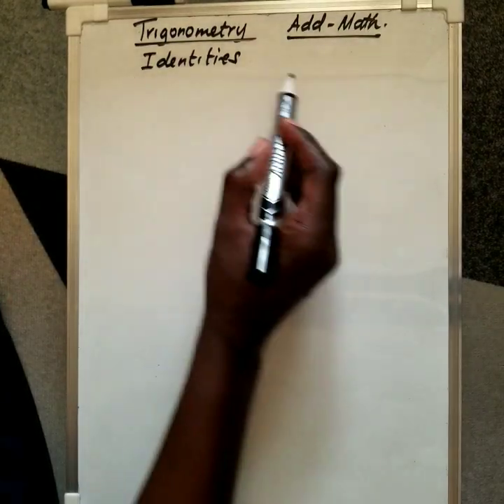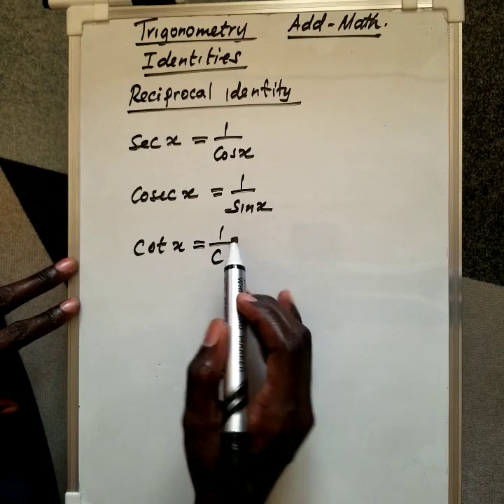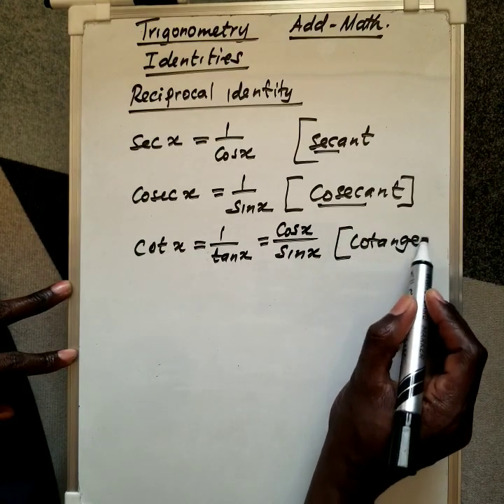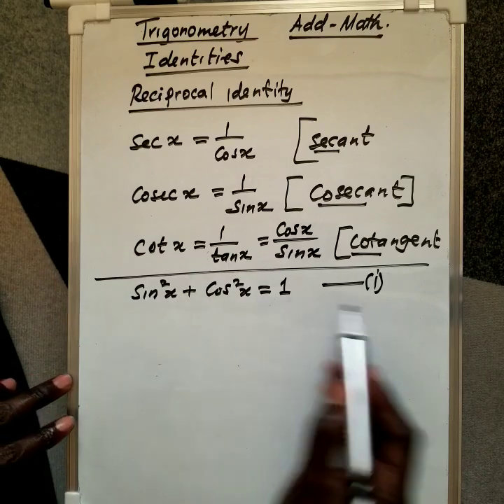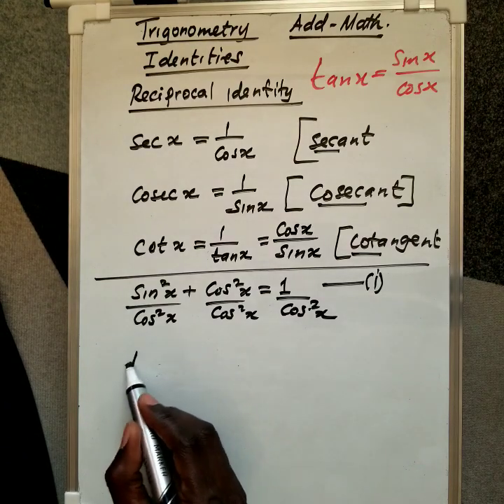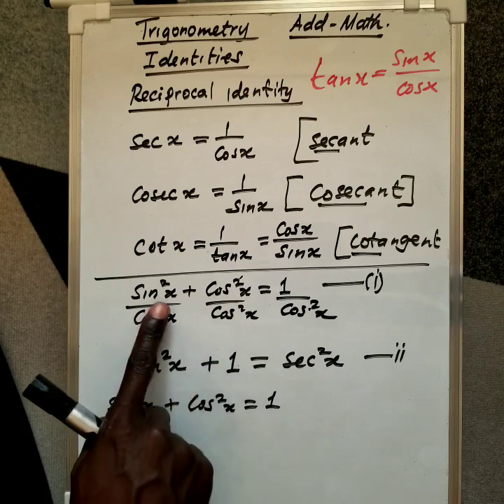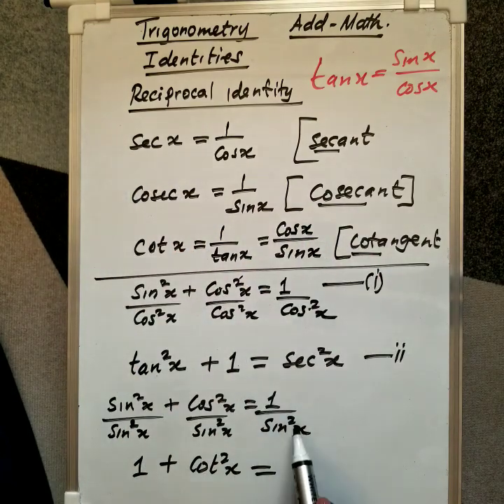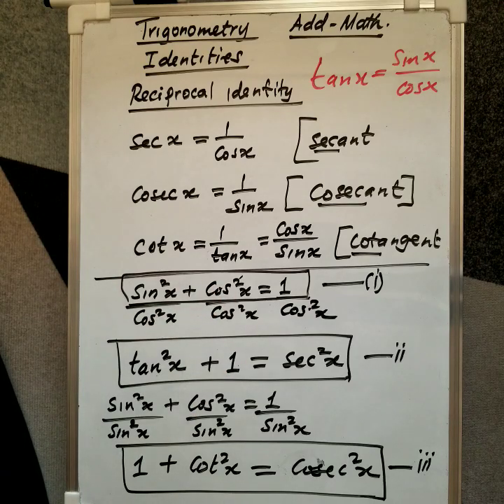Identity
Concepts on pythagorean identities and the reciprocal identity